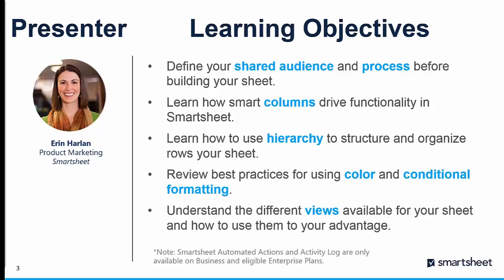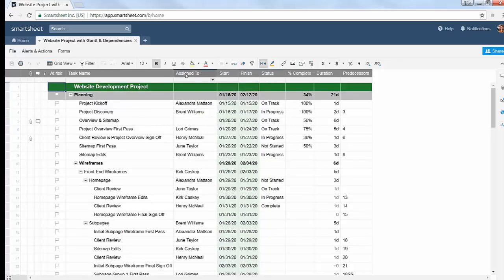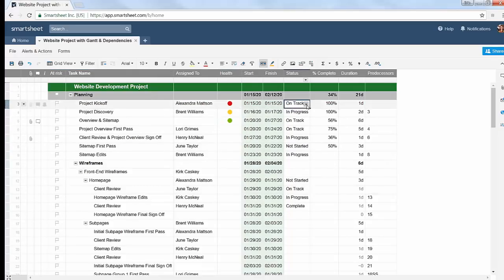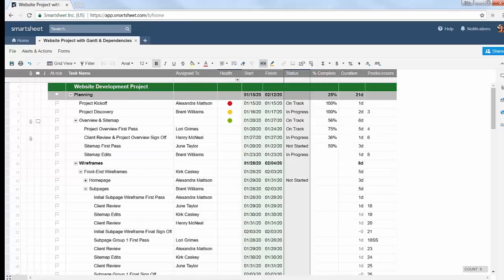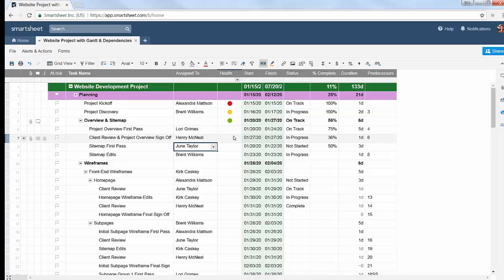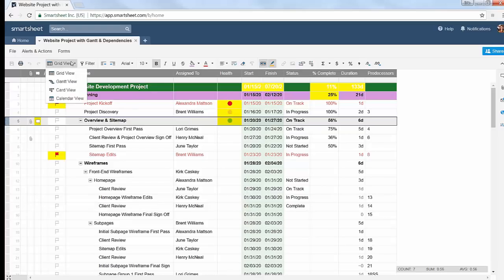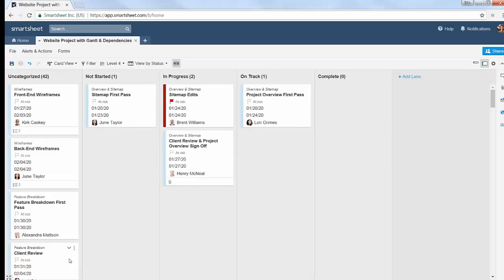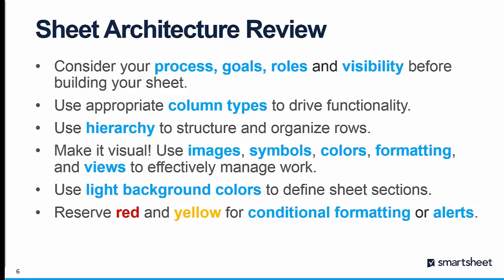Building Better Sheets